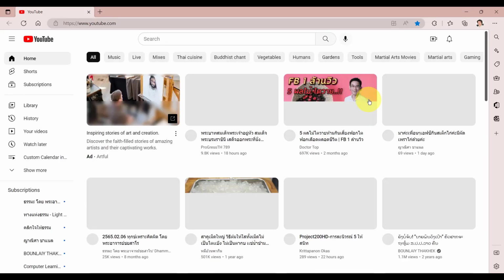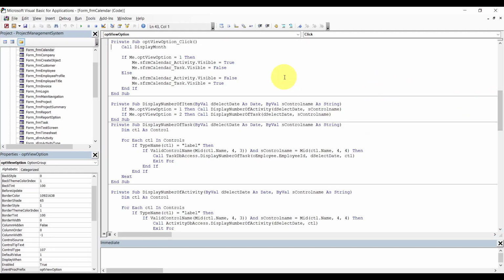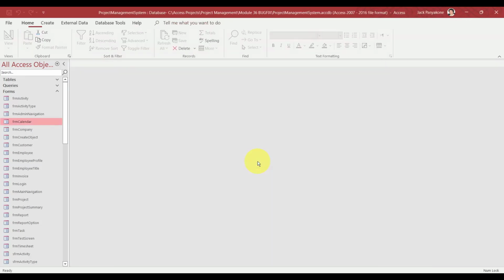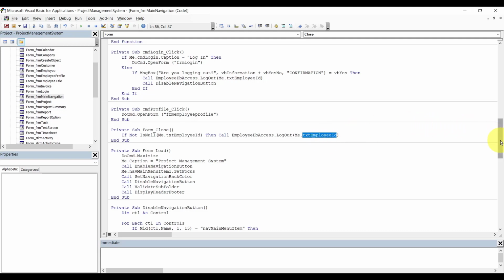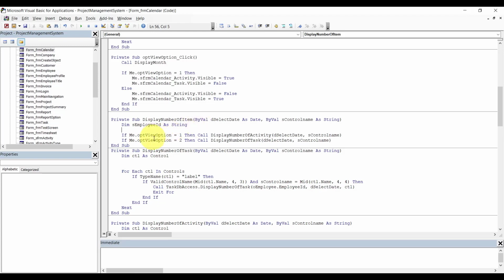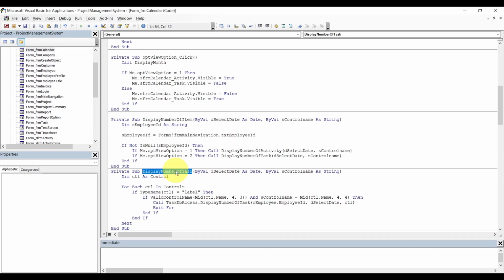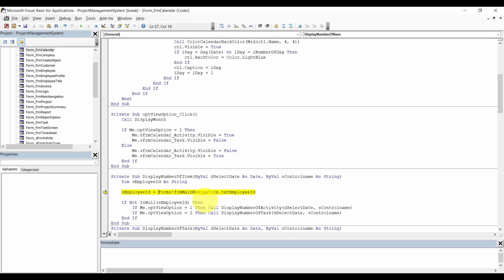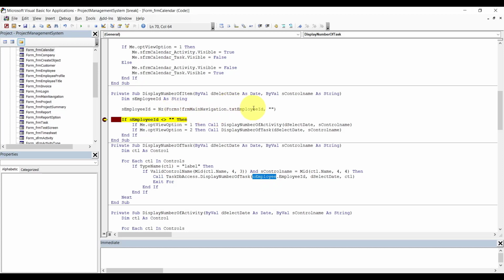Project Management - Task BUGFIX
In this Project Management - Task BUGFIX, we are going to find and fix the bug.

If you find this video beneficial, you are encouraged to make a small contribution . Any amount is always appreciated.